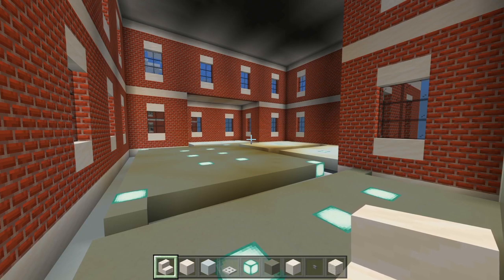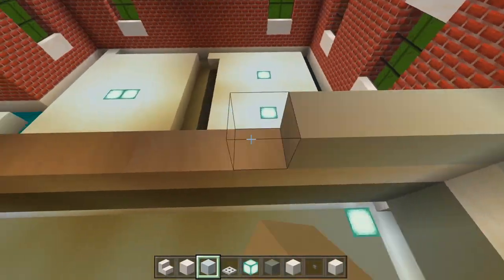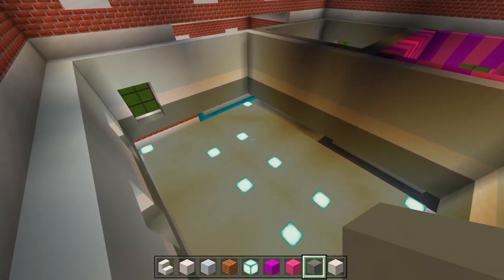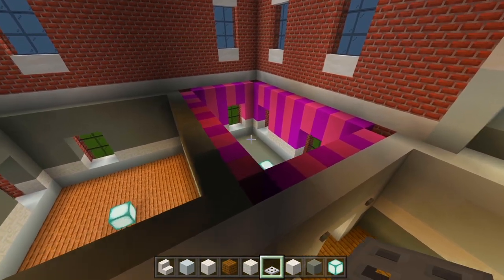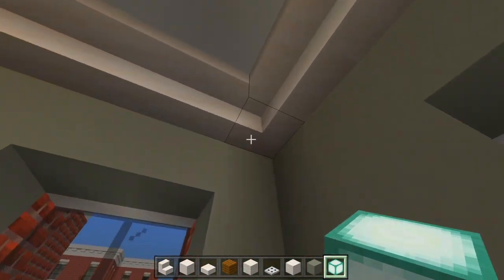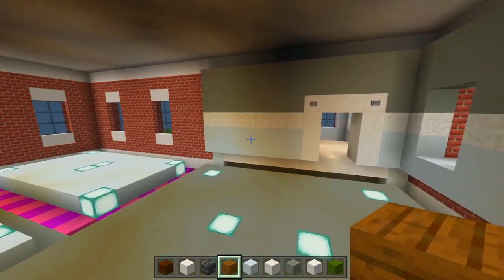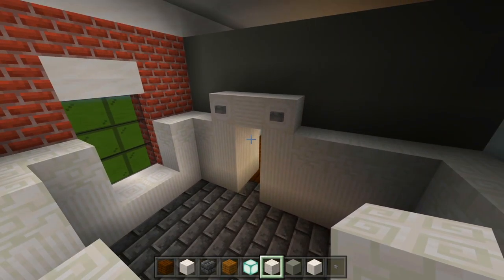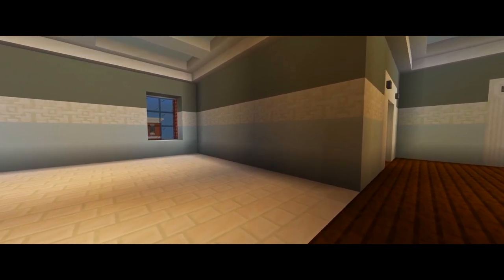Minecraft: How to Build an Apartment Building 2 | PART 3 (Interior 2/4)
Here in part 3 for this step by step minecraft tutorial on how to build an apartment building, I will be showing you how to do the interior layout for the third and fourth floor.